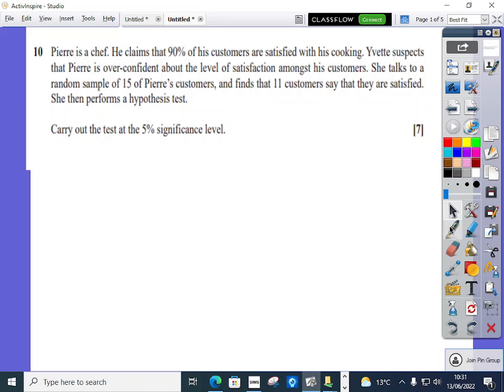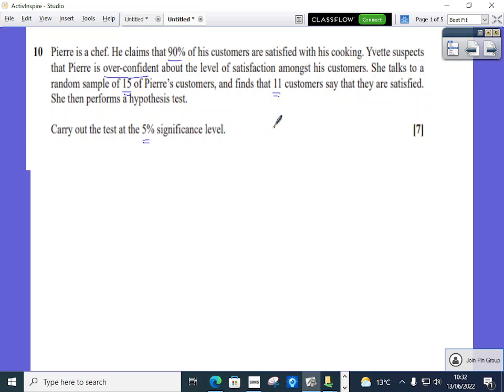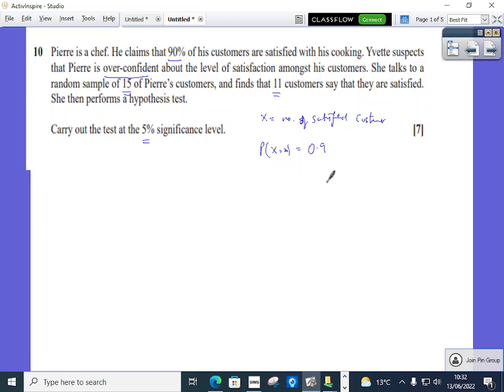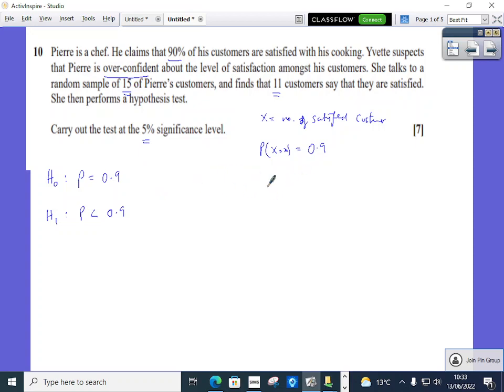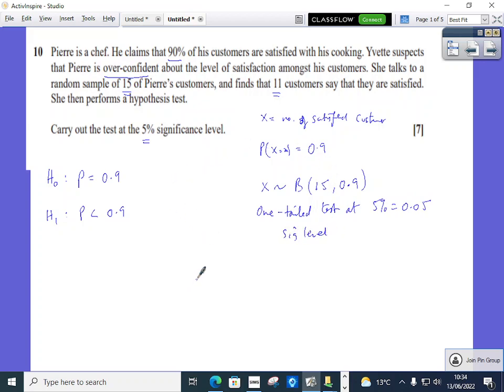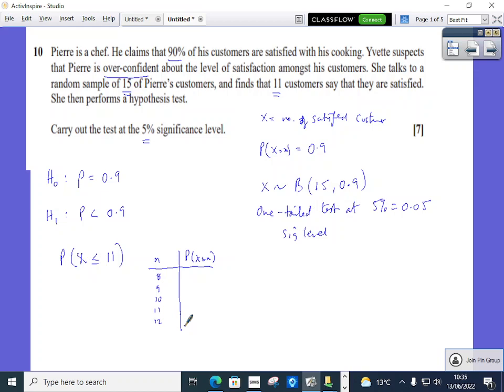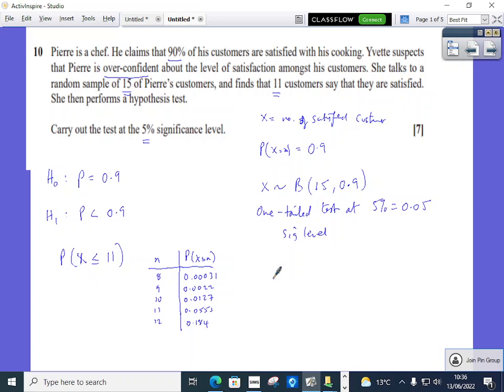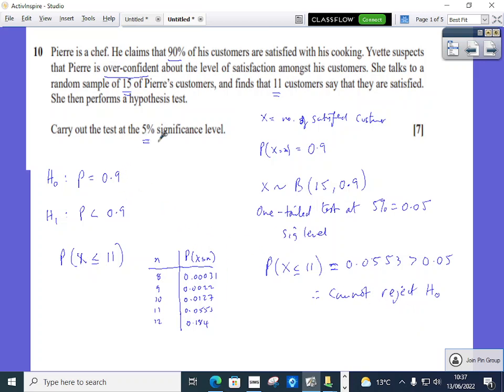A level Stats question 10